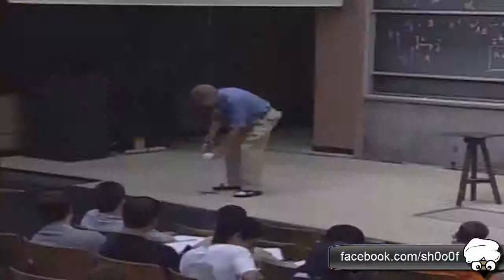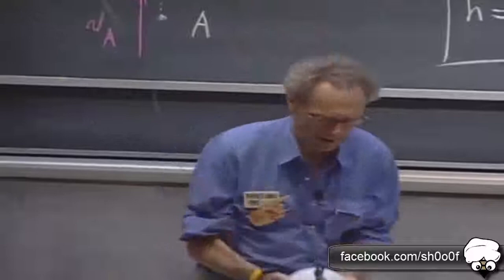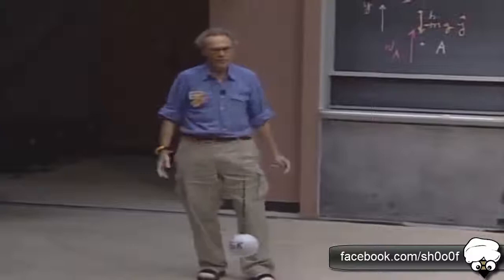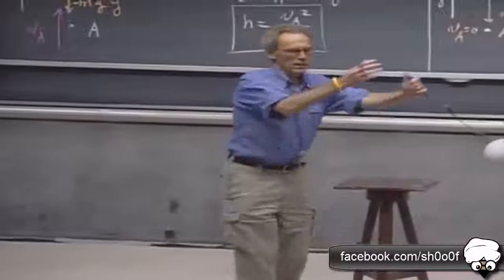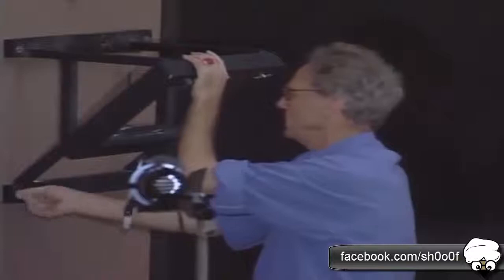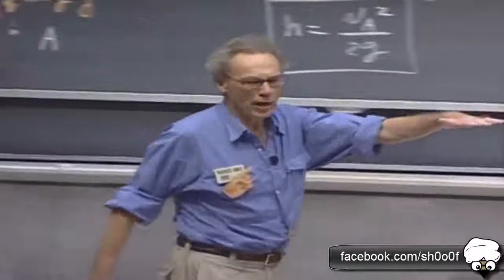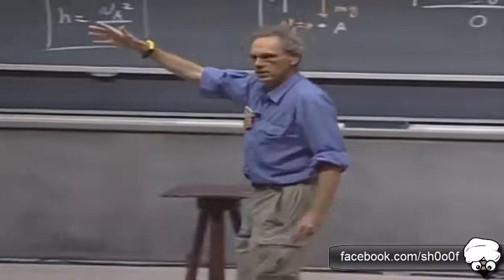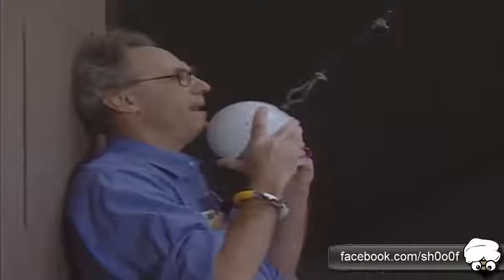Lewin giving a legendary talk about the conservation of energy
Sh0o0f, The first Sudanese online learning platform...

Walter Lewin is 'hands on' helping students grasp physics.

In this video he is giving a legendary talk and swung a giant pendulum with a 33 lb. weight attached to it that on its return trip just missed smashing his face in by a fraction of an inch – all to prove the law of the conservation of energy (the weight can swing back no higher than the spot where it was released).